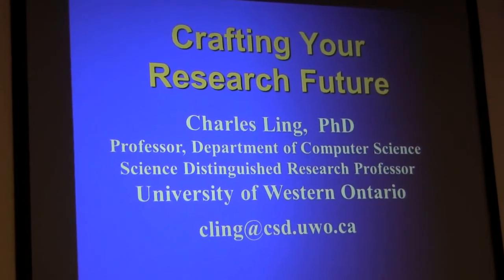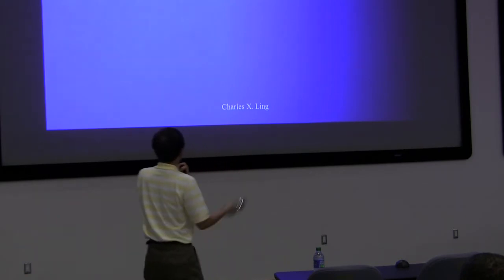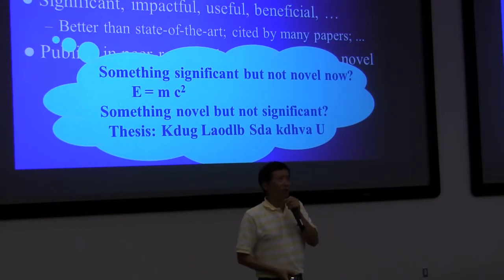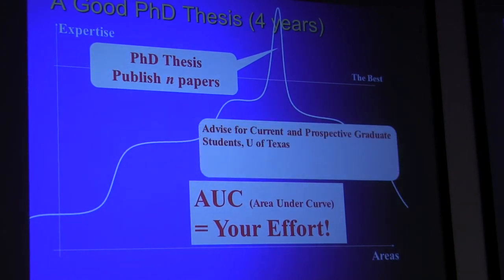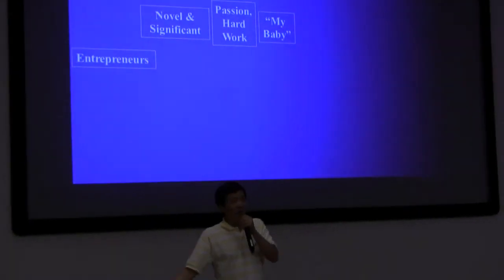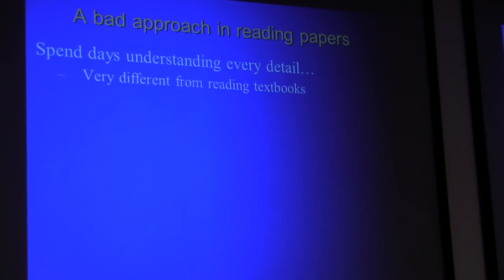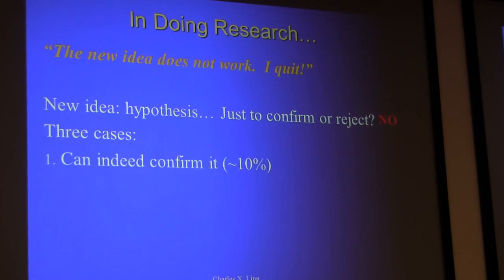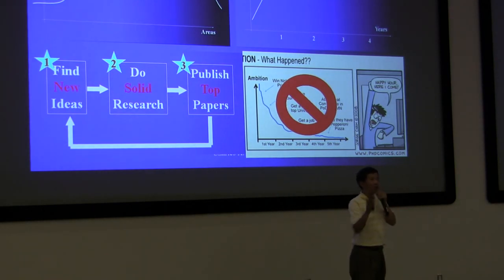2014 9 2 orientation talk v2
Prof. Charles Ling presents in the Graduate Student Orientation at University of Western Ontario, Sept 2, 2014.

Thanks Xiang Li for taking and editing the video.